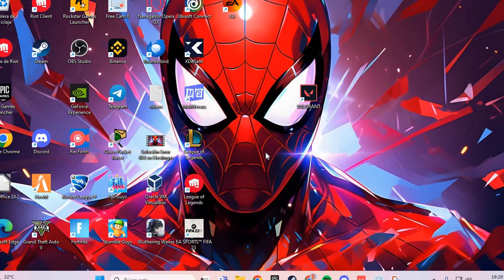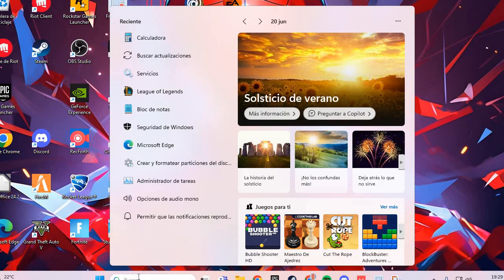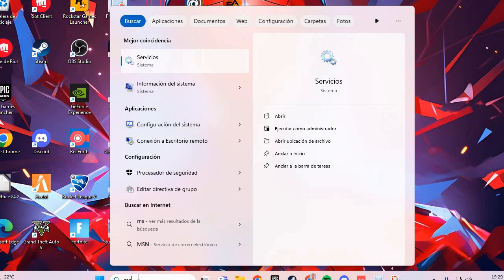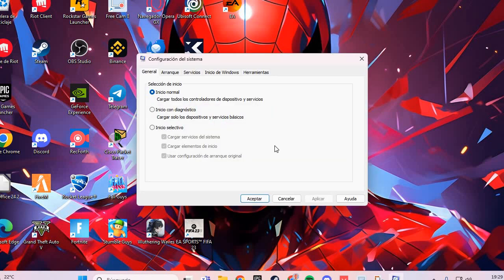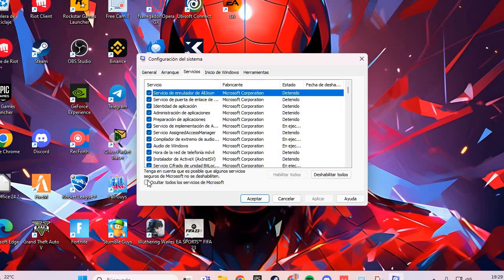How to Fix Valorant Error Code VAN - 81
How to Fix Error Van -81 in Valorant

The Van -81 error in Valorant is a common issue that many players encounter. This error can be frustrating, but there are several solutions you can try to resolve it. Here’s a detailed guide on how to fix the Van -81 error in Valorant.

What is Error Van -81 in Valorant?

The Van -81 error in Valorant is typically related to connectivity issues with Riot Games' services. It can occur due to various reasons, including network problems, incorrect system settings, or interference from security software.

Solutions to Fix the Van -81 Error in Valorant

1. Restart Your Router and PC:
   Sometimes, the simplest solution can be the most effective. Turn off and on your router to reset your internet connection. Then, restart your PC to ensure all services start correctly.

2. Check Your Internet Connection:
   Make sure you have a stable internet connection. You can try connecting your PC directly to the router with an Ethernet cable to avoid potential Wi-Fi signal issues.

3. Disable Firewall and Antivirus:
   In some cases, your firewall or antivirus software may interfere with the connection to Valorant's servers. Temporarily disable these programs and check if the Van -81 error persists. If the issue is resolved, add an exception for Valorant in your firewall and antivirus settings.

4. Update Riot Games Client:
   Ensure you have the latest version of the Riot Games client installed. Updates often contain fixes for known issues like the Van -81 error.

5. Run Valorant as an Administrator:
   Running the game with administrative privileges can sometimes resolve permission-related issues. Right-click on the Valorant shortcut and select "Run as administrator".

6. Check Riot Games Service Status:
   Sometimes, the issue might be on Riot Games' end. Check their official service status page or social media channels to see if there are any ongoing outages or maintenance.

7. Reinstall Riot Vanguard:
   Riot Vanguard is the anti-cheat system used by Valorant. Uninstalling and reinstalling Riot Vanguard can help fix the Van -81 error. You can do this by:

   - Pressing `Win + R` to open the Run dialog box.
   - Typing `appwiz.cpl` and hitting Enter.
   - Finding Riot Vanguard in the list of programs, right-clicking it, and selecting Uninstall.
   - Restarting your PC and launching Valorant again to reinstall Riot Vanguard.

By following these steps, you should be able to resolve the Van -81 error and get back to playing Valorant without any issues.